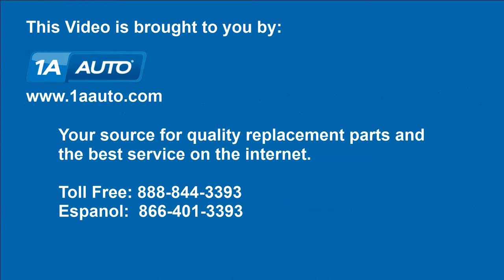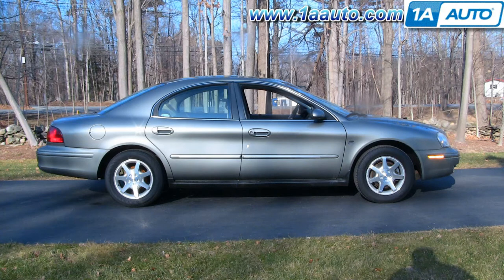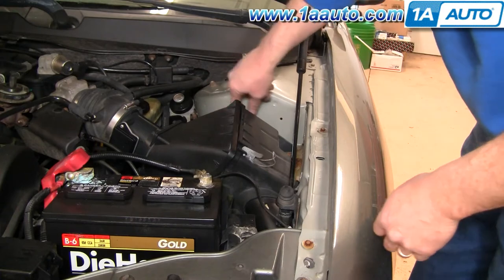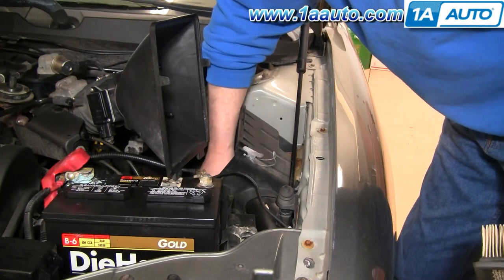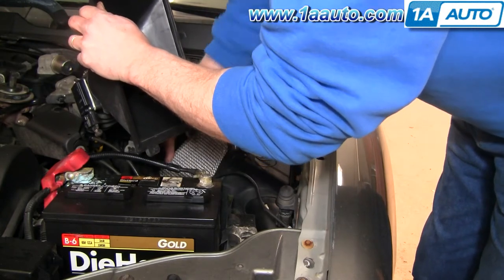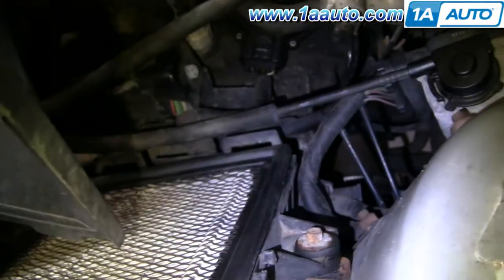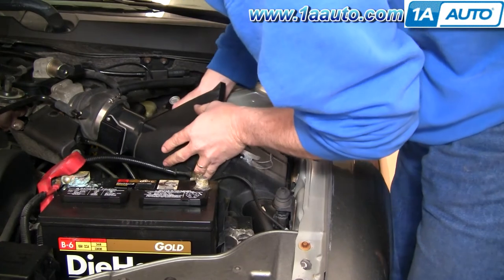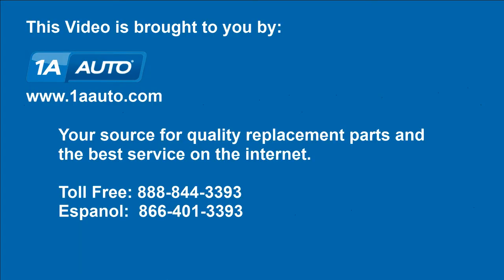How to Replace Engine Air Filter Mercury Sable 00-05 3.0L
1A Auto shows you how to repair, install, fix, change or replace a dirty, dusty or clogged air filter. This video is applicable to the Mercury Sable model years 00, 01, 02, 03, 04, and 05.